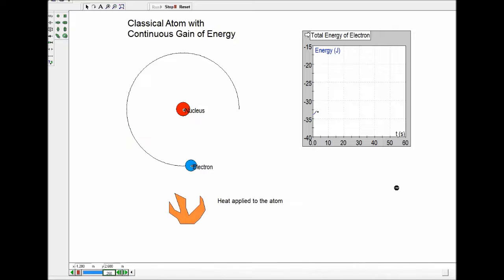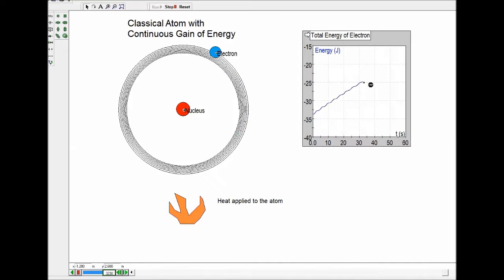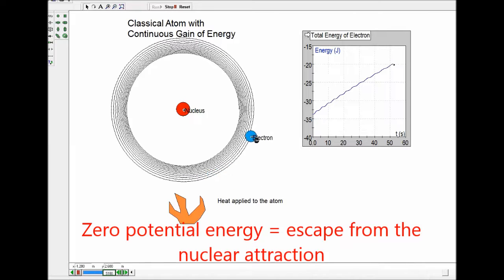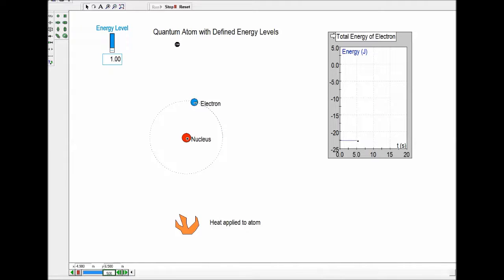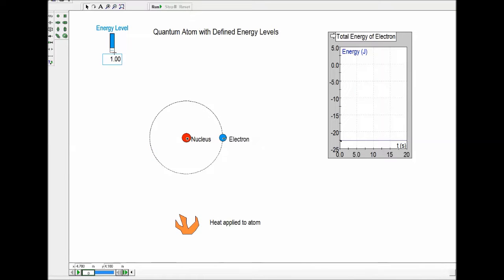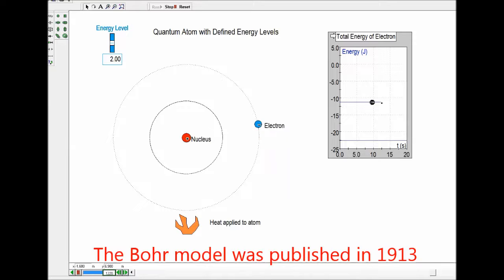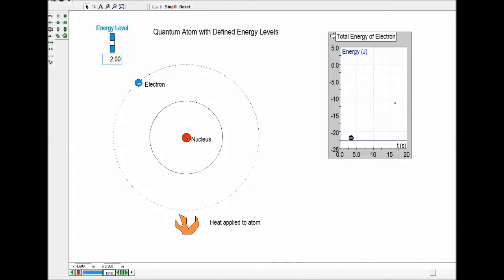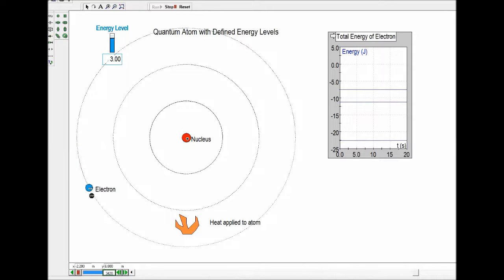Quantum Electron Practice Quiz Problem #2: classical vs quantum atoms